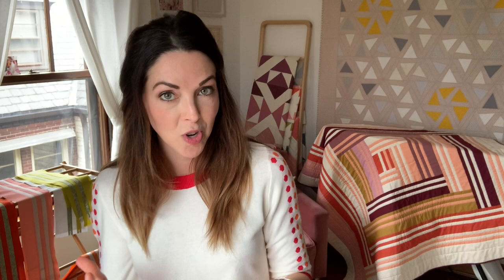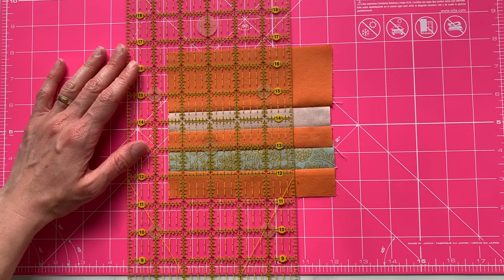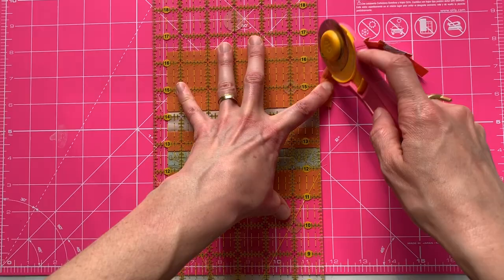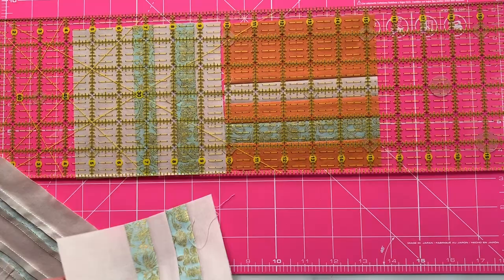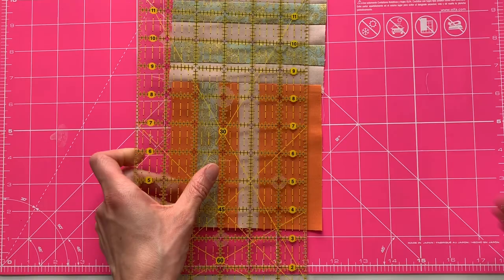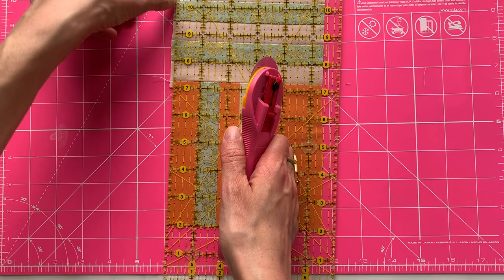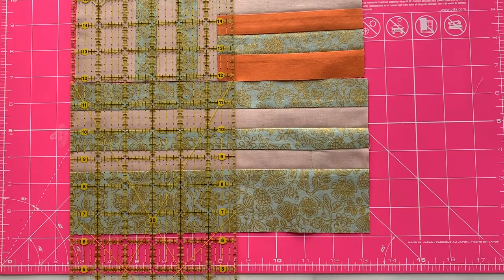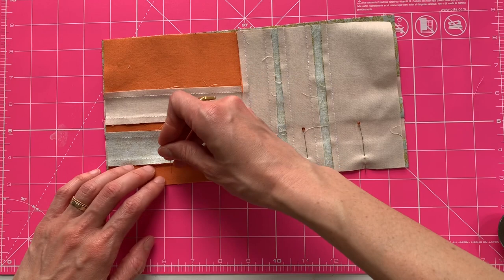Grow Quilt Tutorial: Quilt Assembly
In the final step of making the Grow quilt we assemble our blocks. This is an organic process that is not meant to force meticulous precious. The key is to give yourself wiggle room so you can square the quilt up later. Now let's have fun!

Find more tutorials and tips on making the Grow quilt in the Sew Along tab